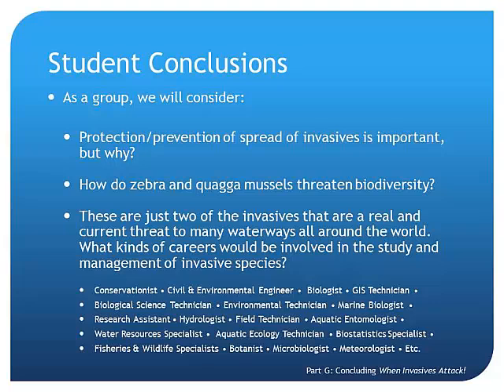Intel ISEF 2015 Education Outreach Program Volunteer Training: Part G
Pulling it Together